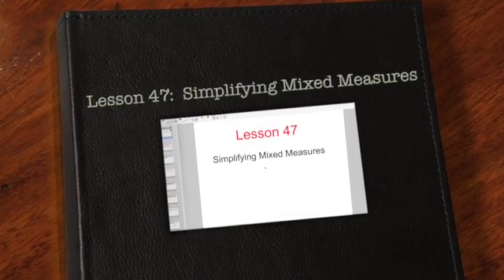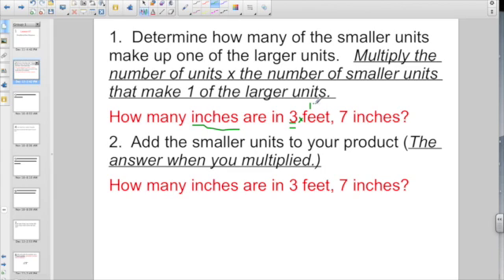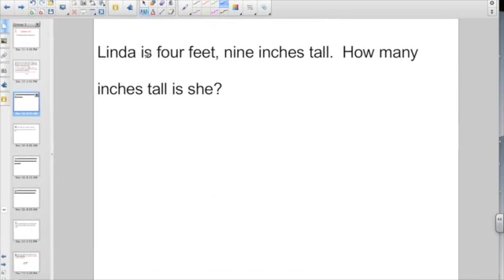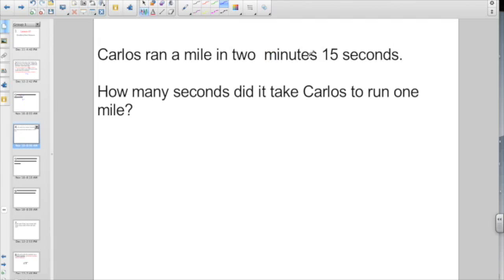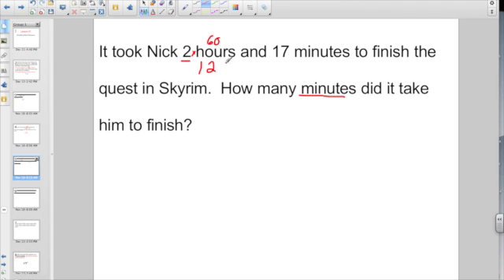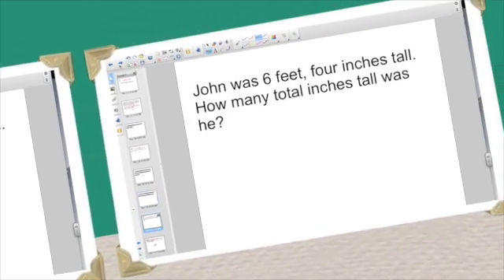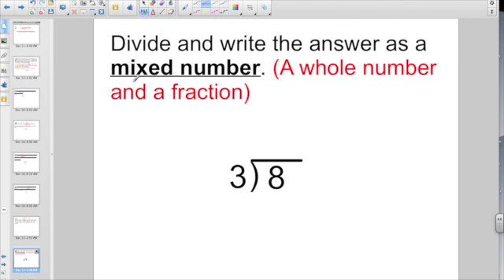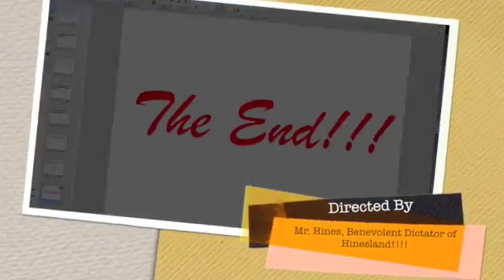Lesson 47: Simplifying Mixed Measures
This video is about Lesson 47:  Simplifying Mixed Measures